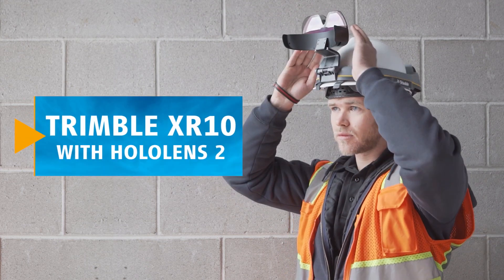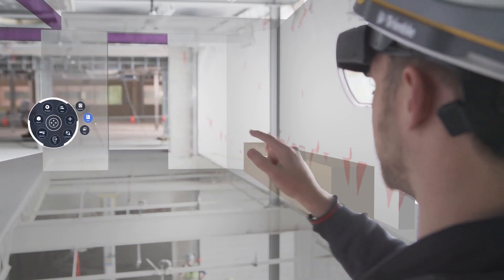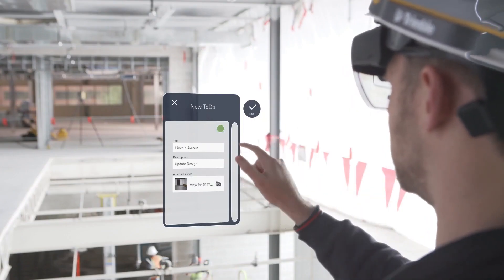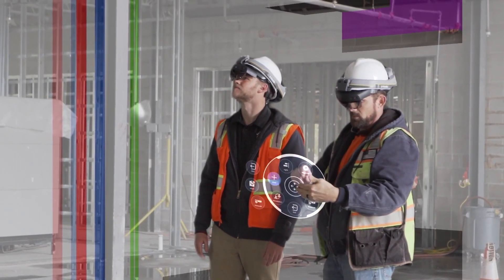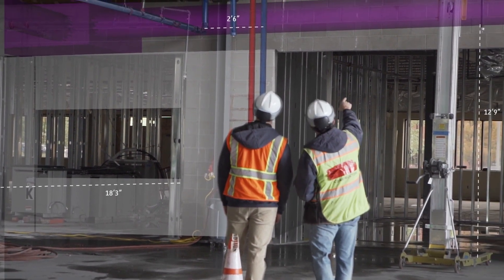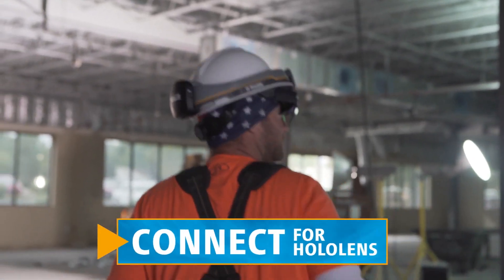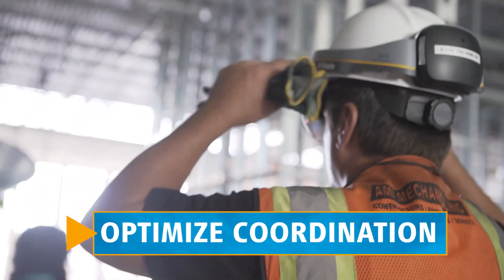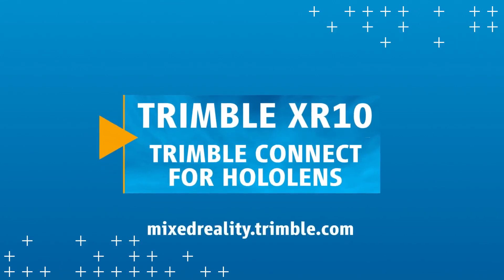Trimble XR10 with HoloLens 2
Discover how mixed reality can be used on your worksite and extend your construction workflows with Trimble Connect for HoloLens.